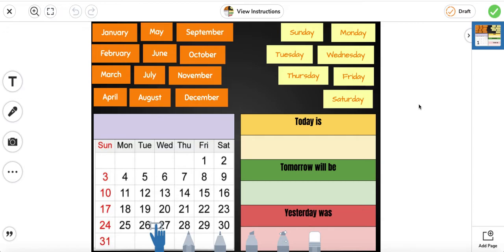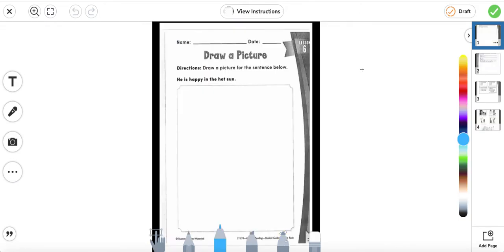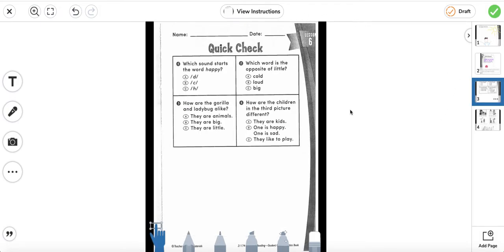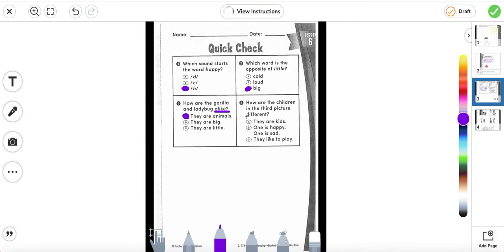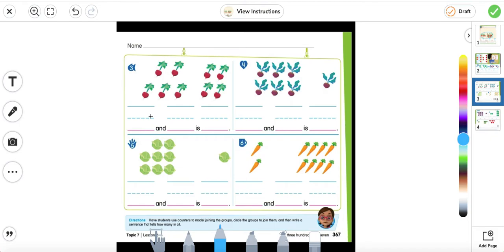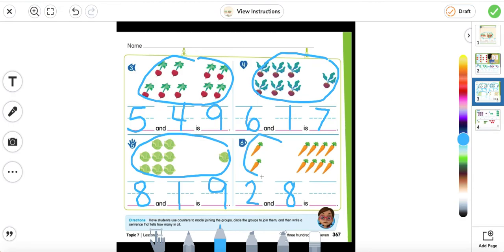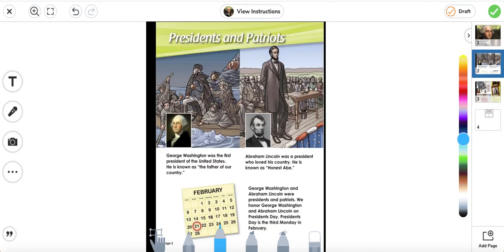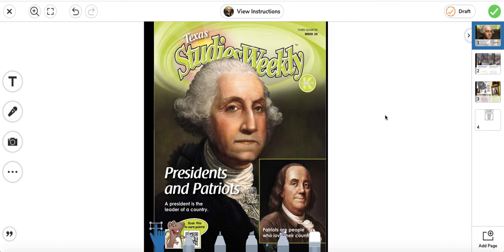Online learning day 30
Online learning day 30 PK/K

Reading topic: calendar, fluency, sentence building, letter H, comprehension
Math: addition
Science: Animals and Habitats
Social Studies: Presidents and patriots